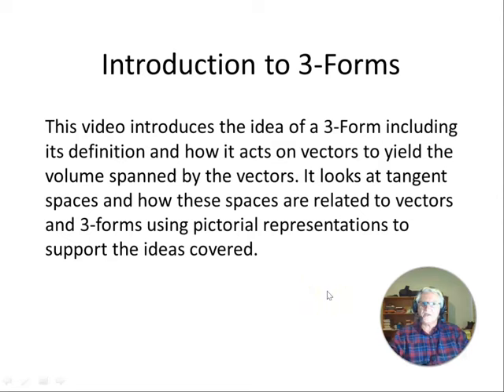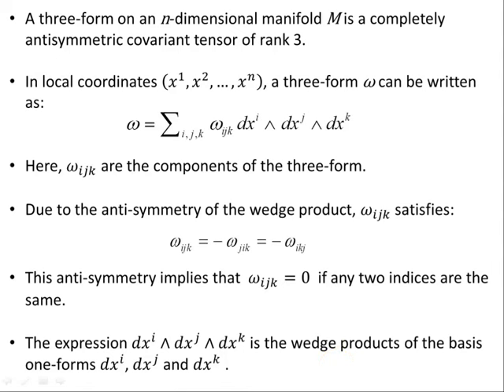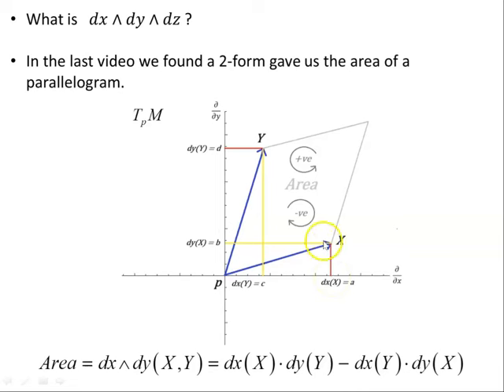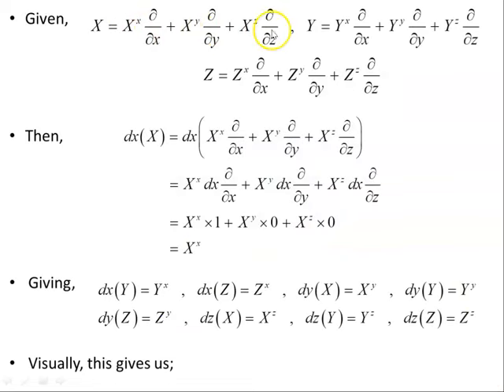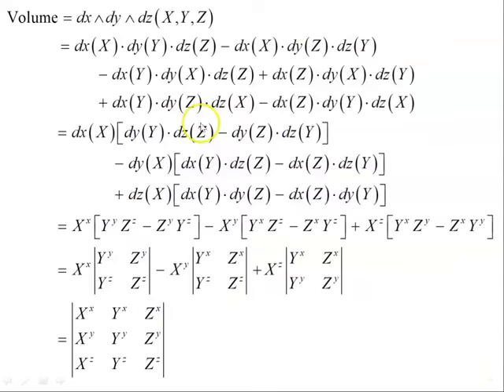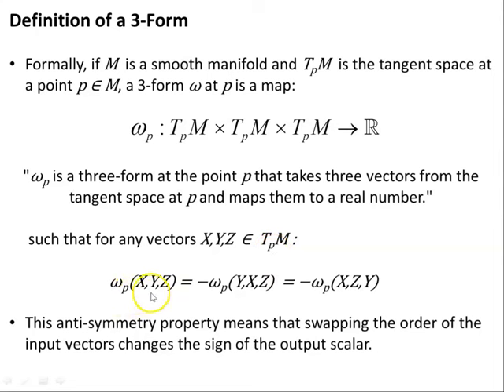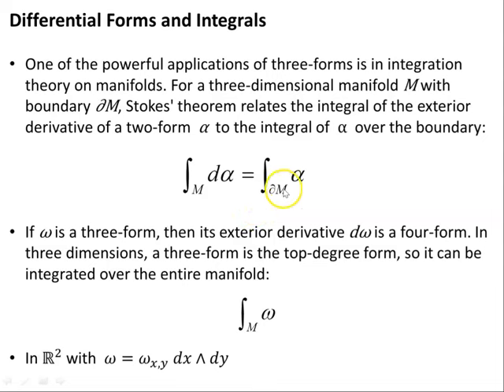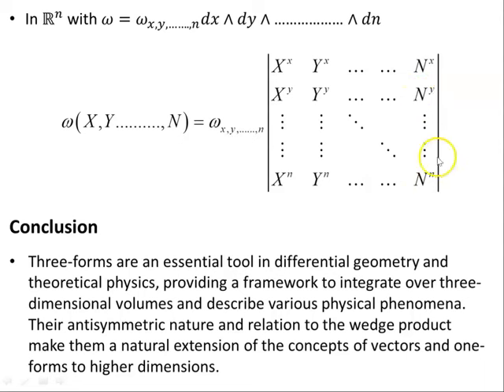Introduction to 3-Forms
This video introduces the idea of a 3-Form including its definition and how it acts on vectors to yield the volume spanned by the vectors. It looks at tangent spaces and how these spaces are related to vectors and 3-forms using pictorial representations to support the ideas covered.